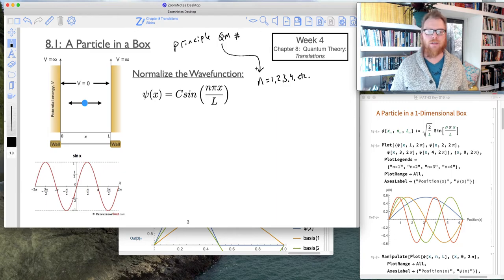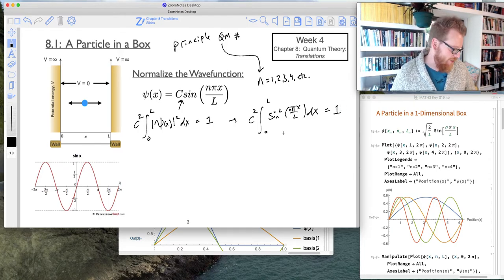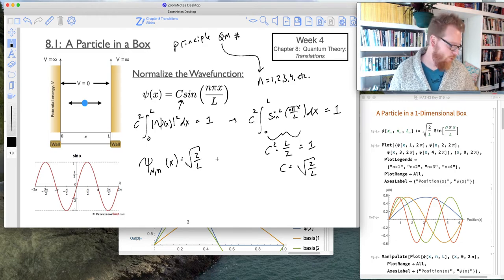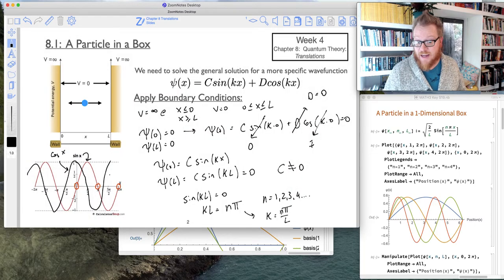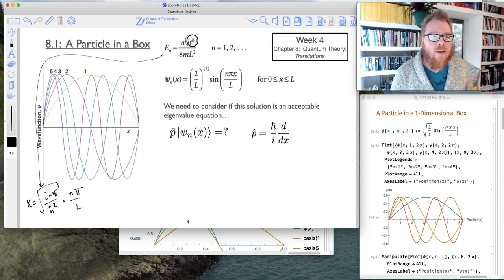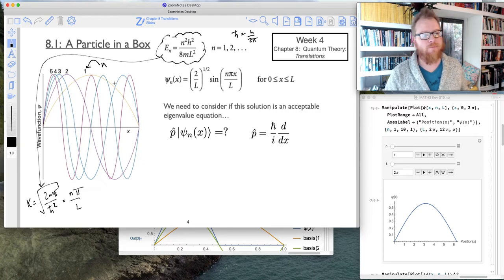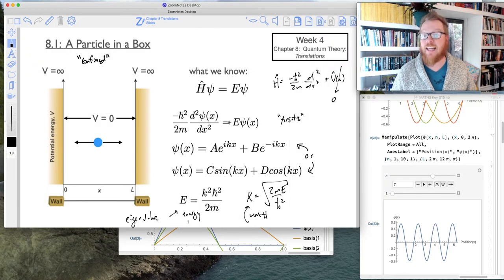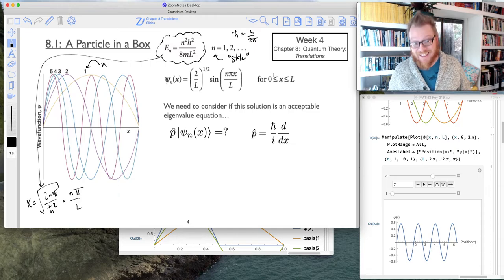CHEM 362 S22 Lecture 2.2a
Understand where the principle quantum number, n, comes from, what it means, and how it converges to classical mechanics via the Correspondence Principle